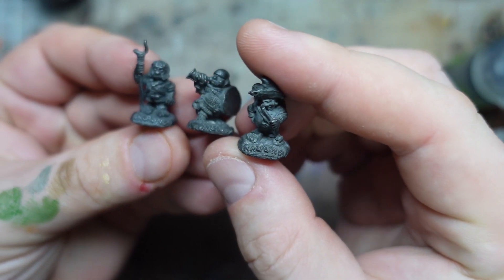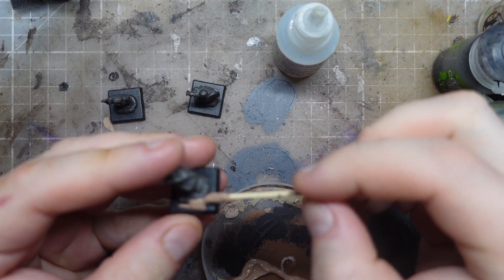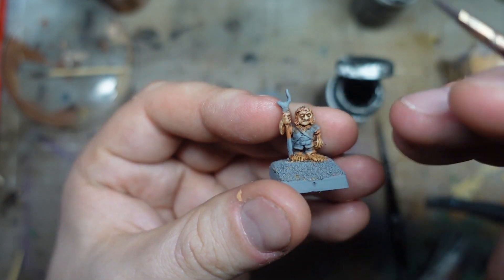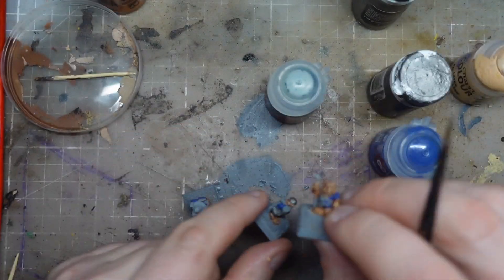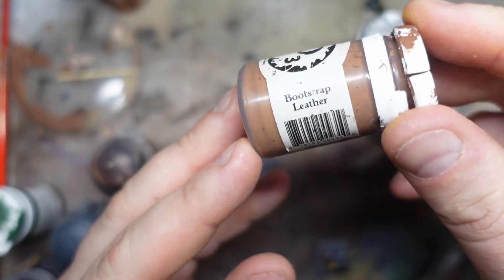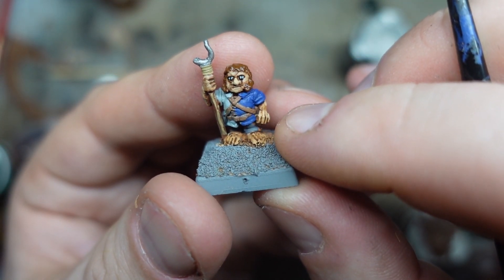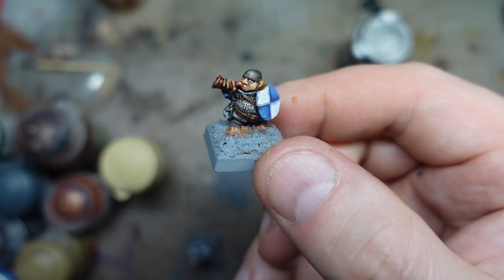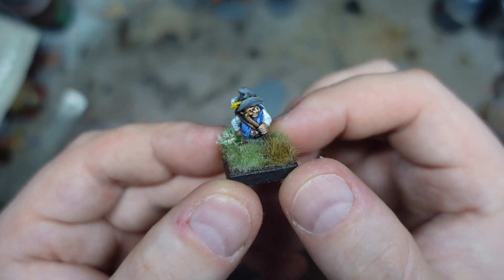PreSlotta Citadel Halflings - The Oldest Minis I have Ever Painted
Painted these for a friend of mine, itr was a nice chnage of style.